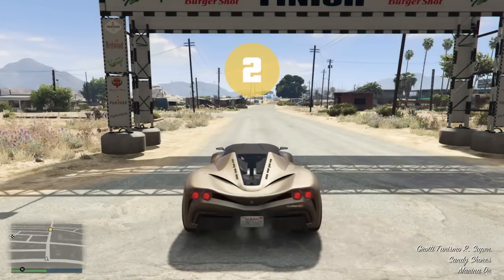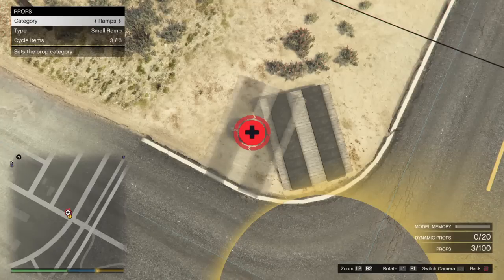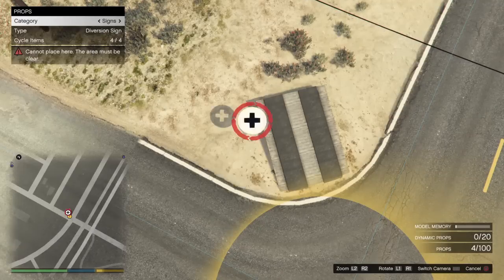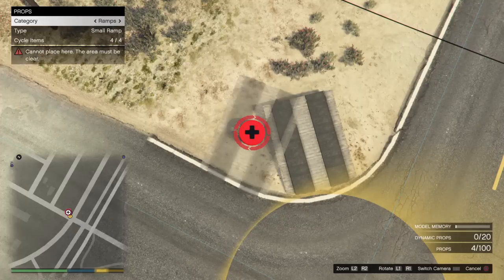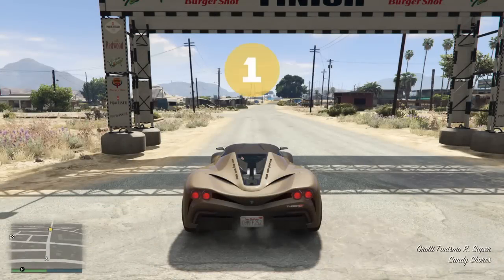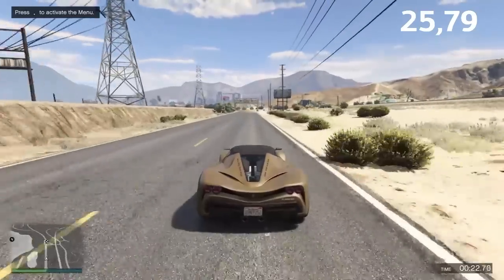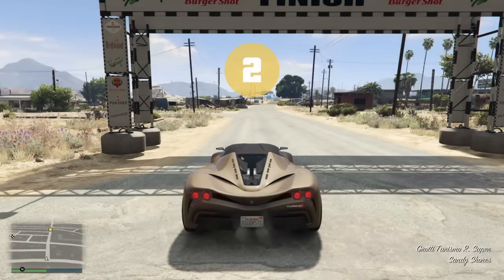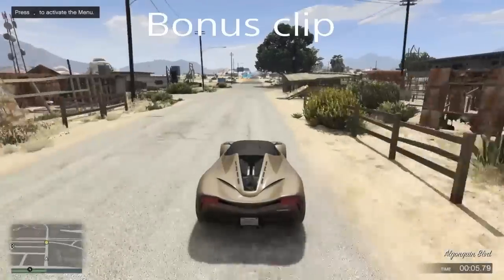GTA Online Rumble strips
How to create rumble strips using ramps and testing the impact on lap times

wanna try it out?, here is a track with rumble strips